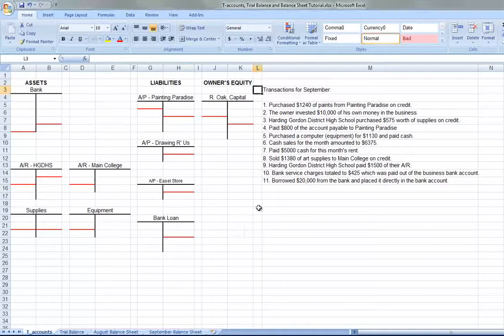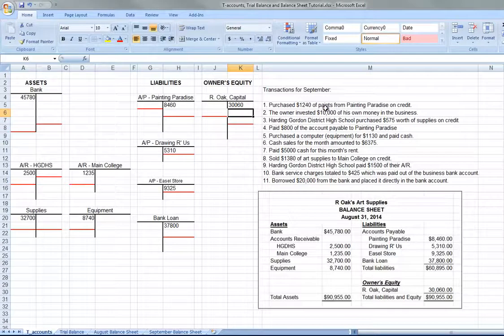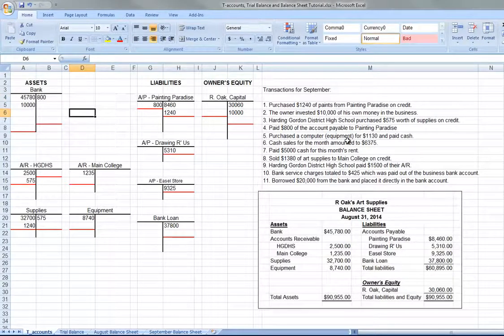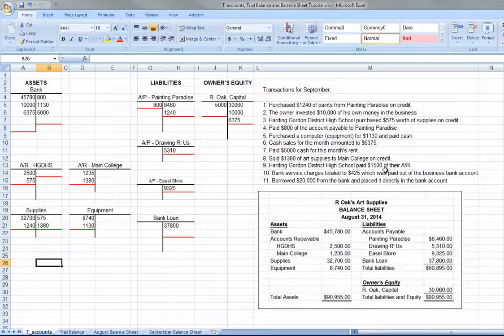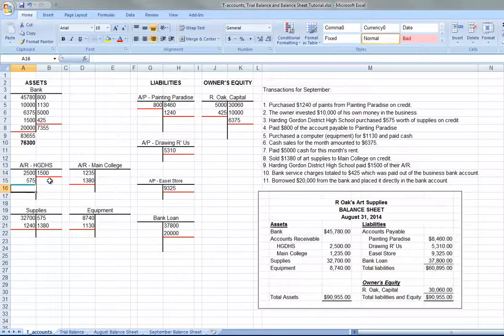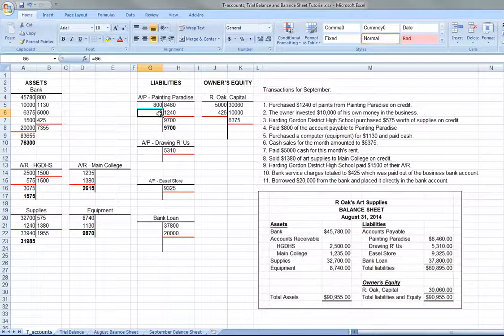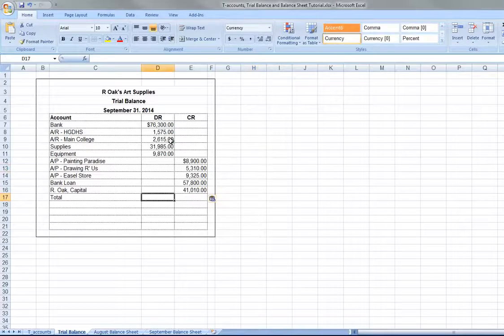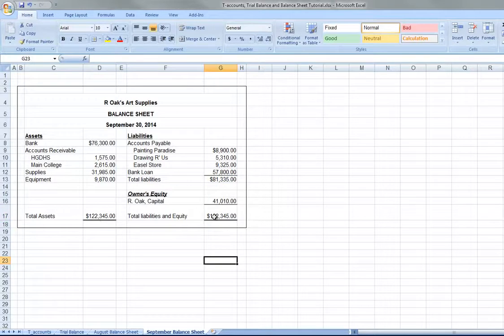Trial Balance and Balance Sheet Tutorial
This tutorial demonstrates how to take a basic balance sheet, populate T-accounts with those balances, apply several transactions and calculate the new balances using the T-accounts. Then a trial balance is created and from that a new balance sheet.